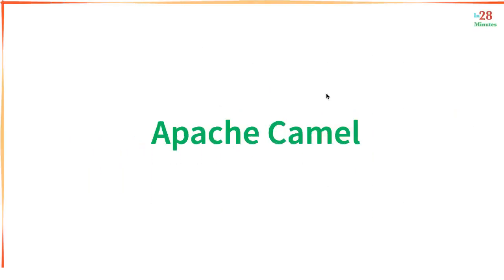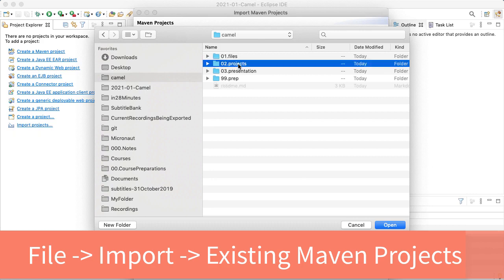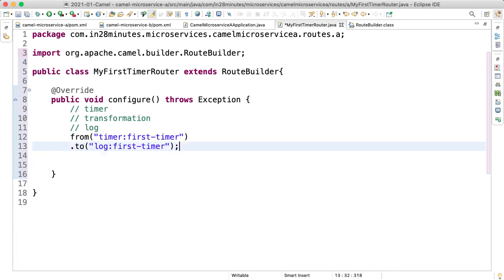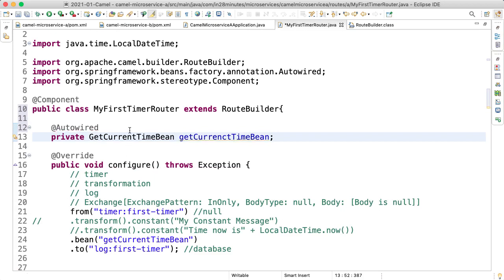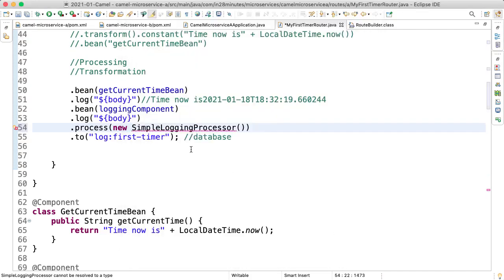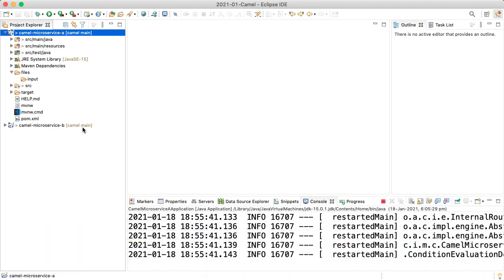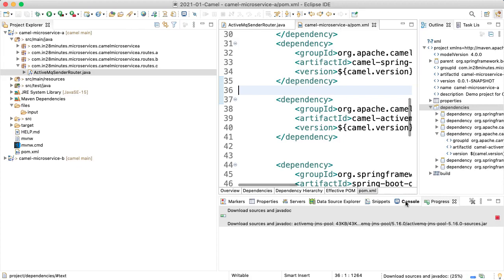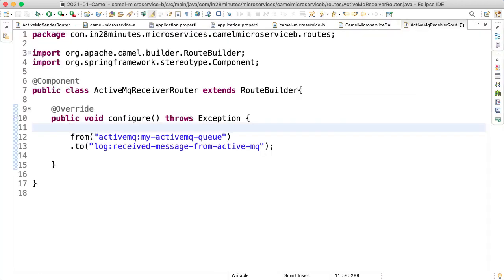Apache Camel Framework Tutorial with Spring Boot, Eclipse and Maven